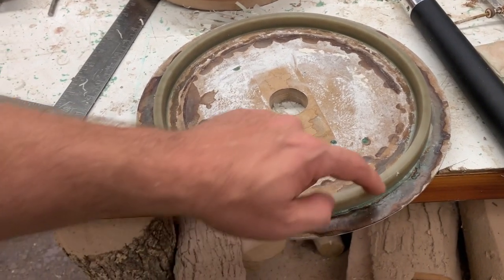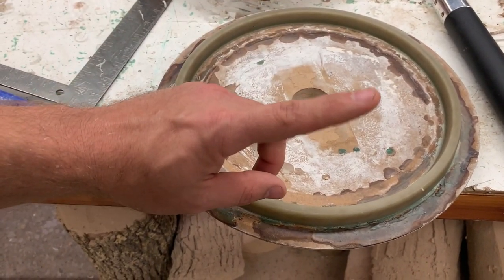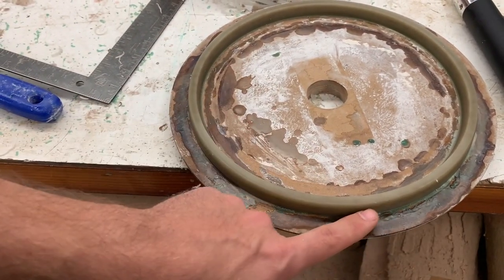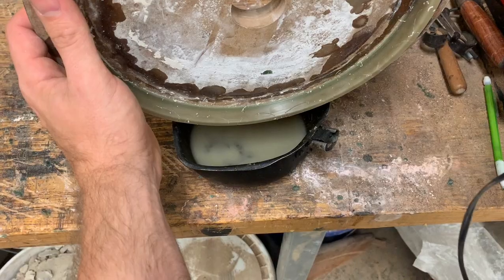Banjo Build Episode Two: The tone ring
Diving into making a glass tone ring for this banjo. I plan to make a few differnt types of tone rings to see how they affect the sond of the instrument. Enjoy.